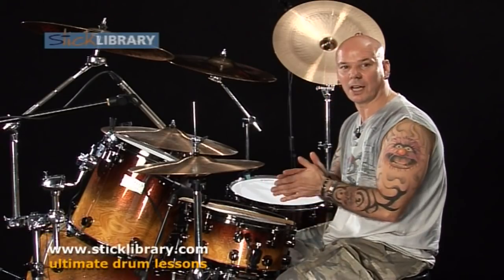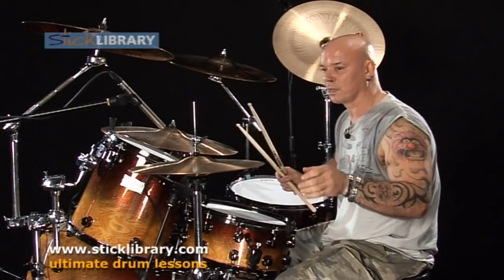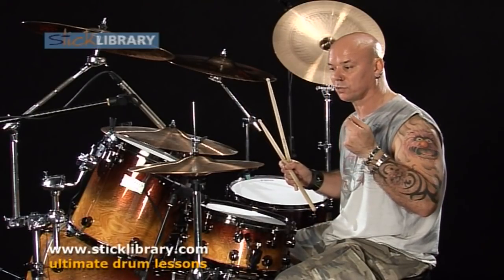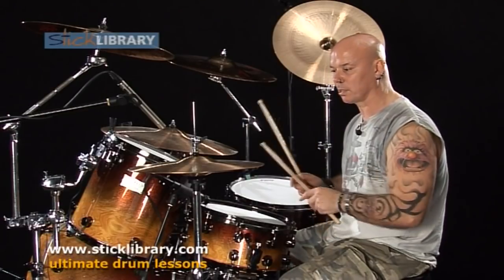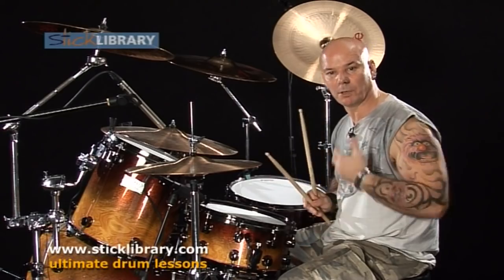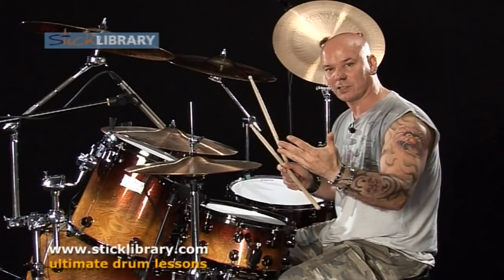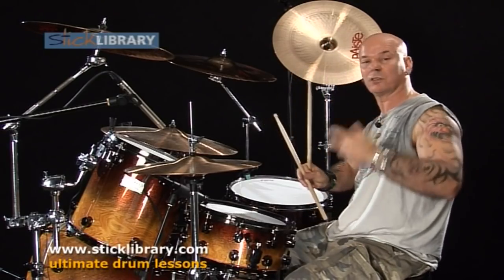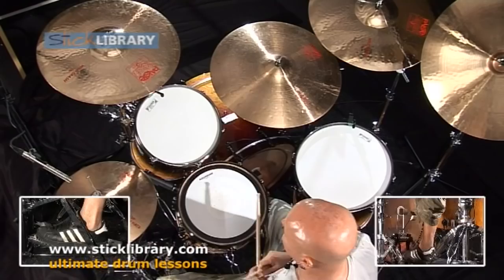Drum Lesson - Groove & Drum Fills - Spice Up A 12/8 With Russell Gillbrook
Learn Groove and Drum Fills in these drum lessons with Russell Gillbrook. In this Drum lesson you will learn how to spice up a 12/8 groove.

This Drum lesson is part of Russell Gilbrooks Drum lessons Series called Drum Damage Series.
In this series Russell shows you lessons on Hand & Foot Combos, hand and feet combos around the kit, double bass drum fills, groove ideas, odd time signitures, sticking crossovers, even lessons on Body Stretches & Practice Pad Warm ups.